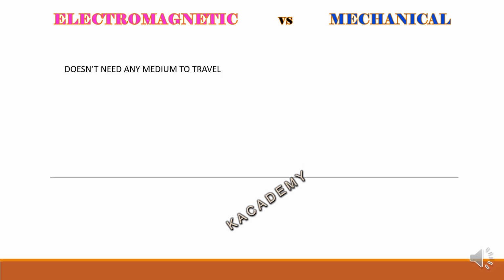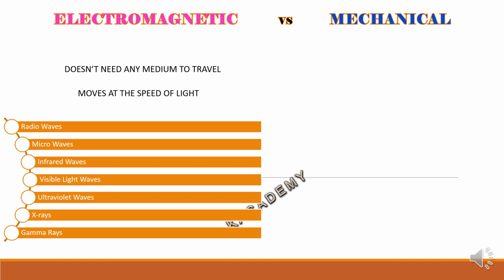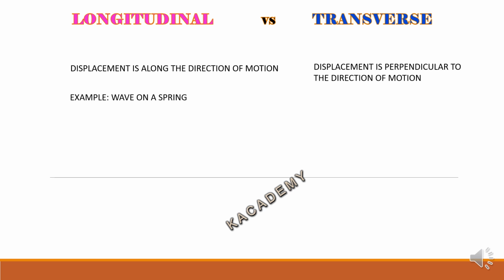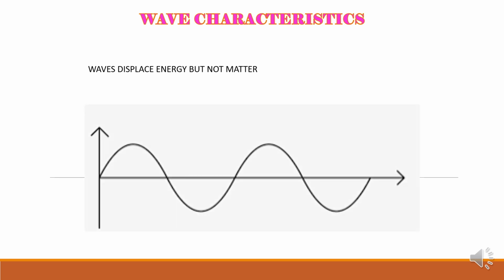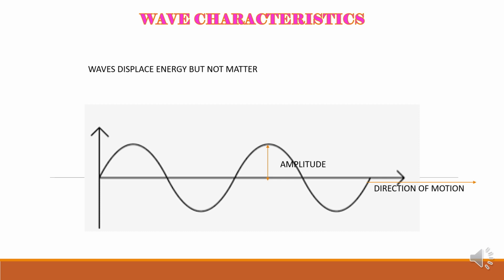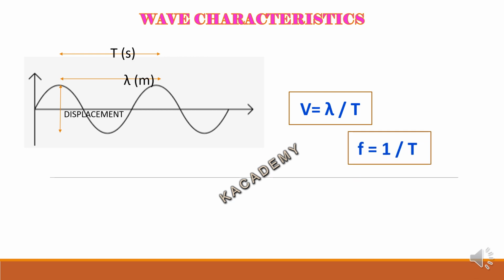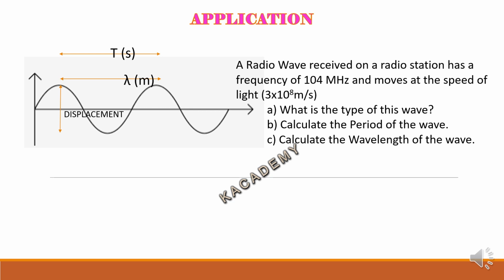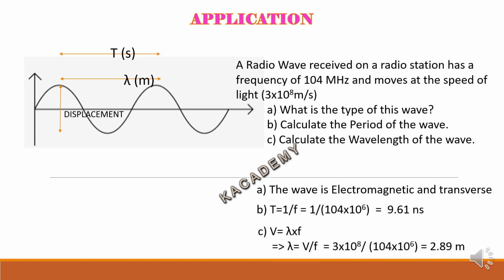Waves | KAcademy4U | EP2379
This Video discusses the notion of waves and their different types. The video provides derivation and explanation of the main wave characteristics from period of a wave to the wavelength, displacement, frequency and velocity. The video explains the main formulas allowing to calculate the wave velocity and wraps up with practical application and problem solving.